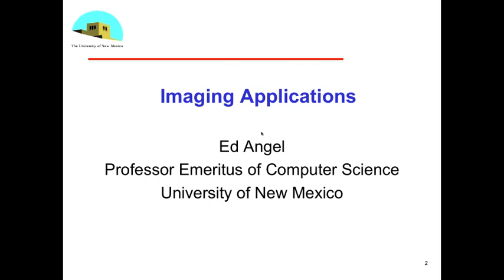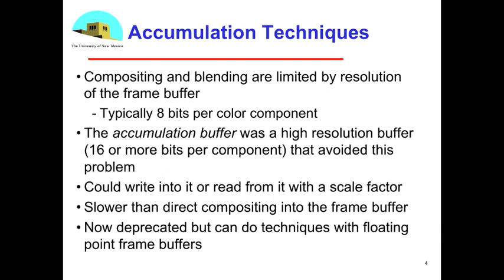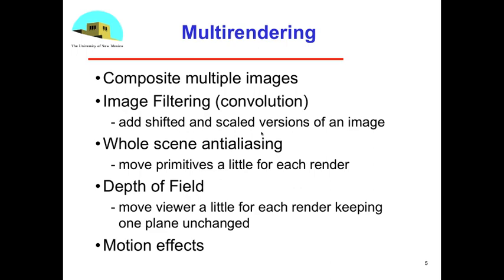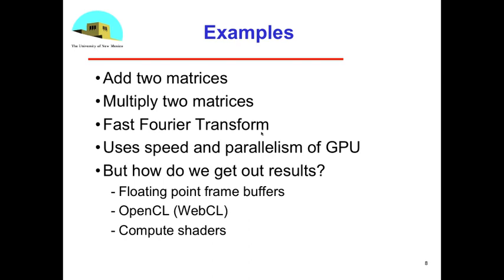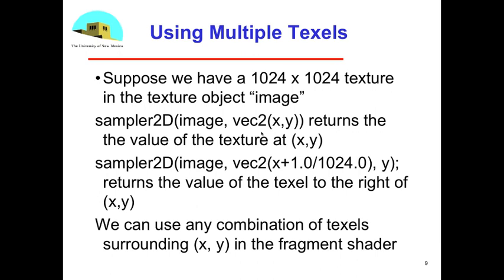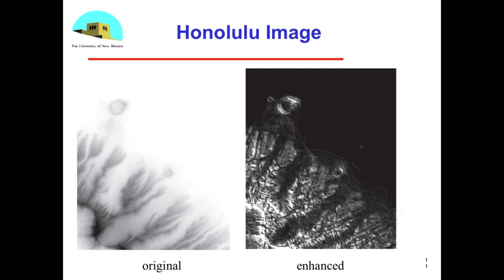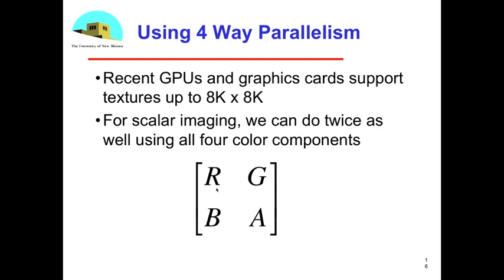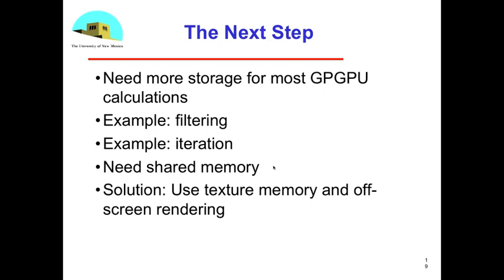Angel 14 10 4